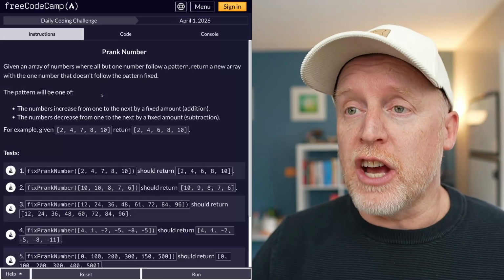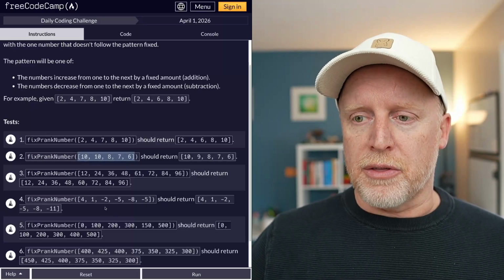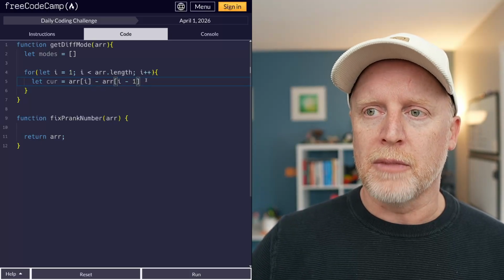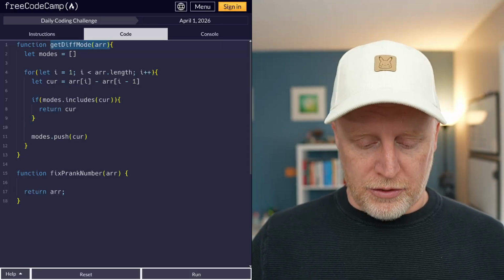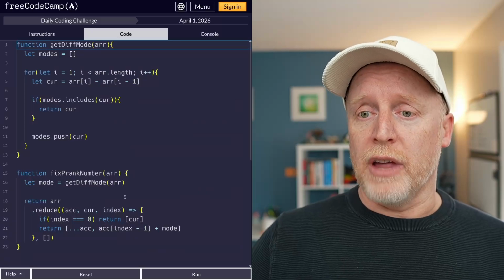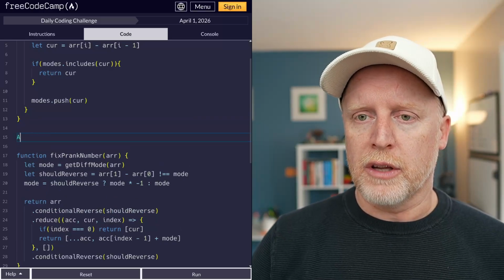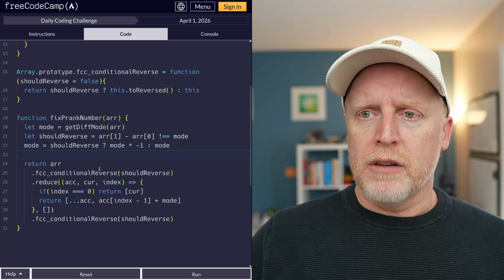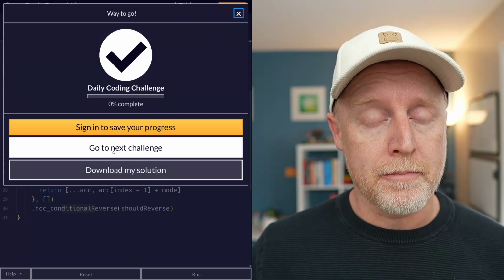Prank Number - 2026-04-01 - FreeCodeCamp Daily Challenge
Today, I take on "Prank Number", a challenge to "fix" and sequenced array of numbers. One of the numbers doesn't work with the expected sequence and we need to update it so it can work. For this, we take a few steps, first finding the "mode" of the differences between consecutive numbers, then re-generating the array based on that result.